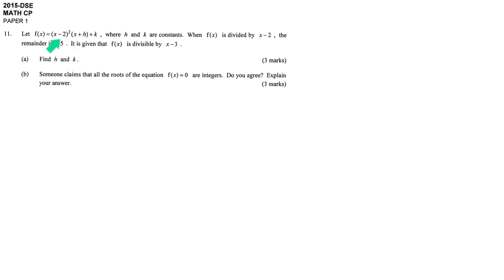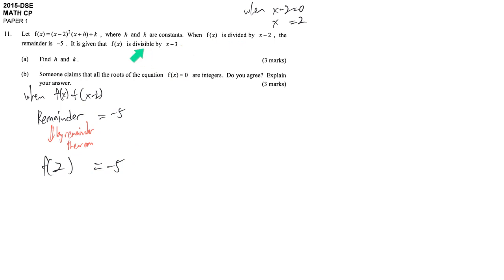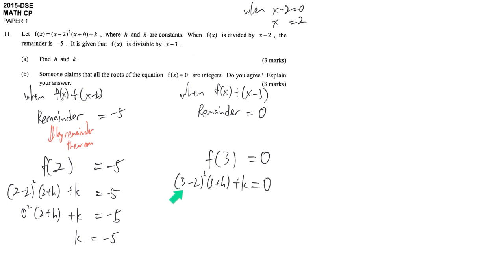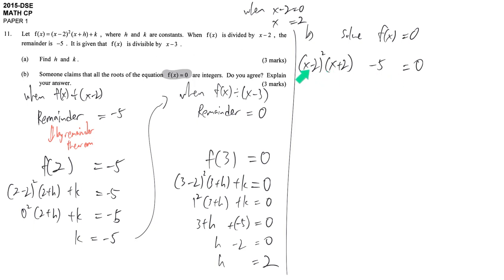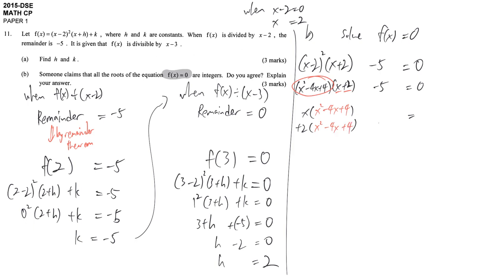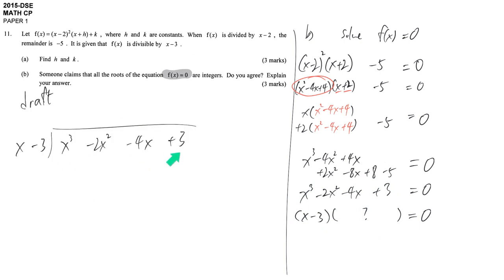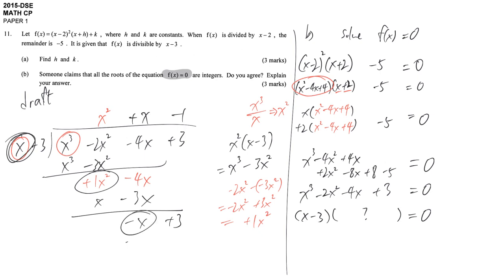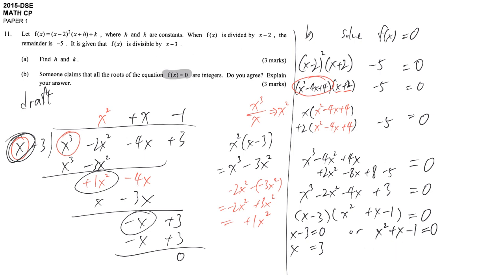DSE maths core 2015 paper1 #11 more about polynomial